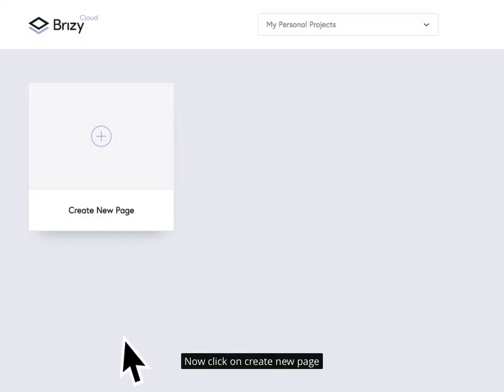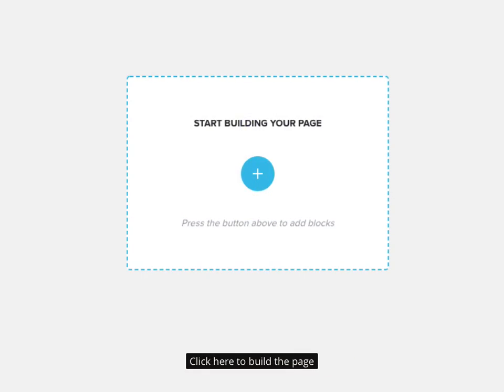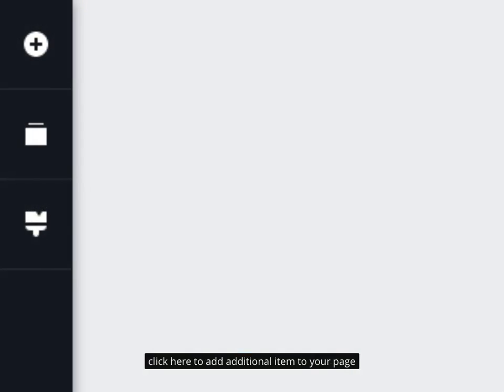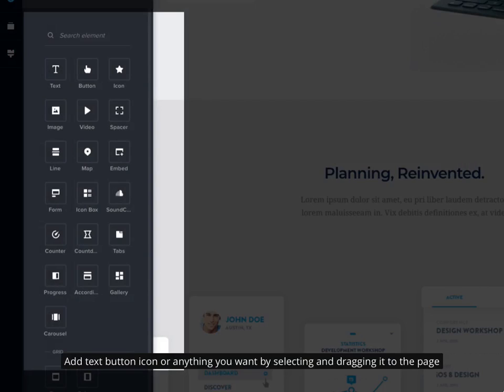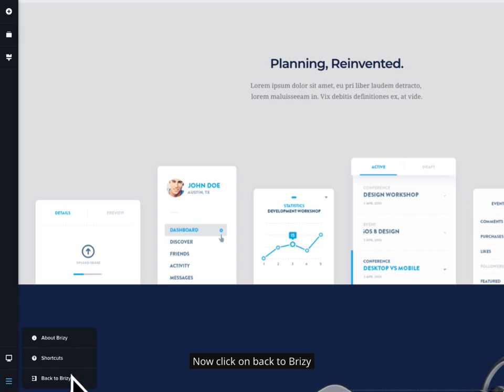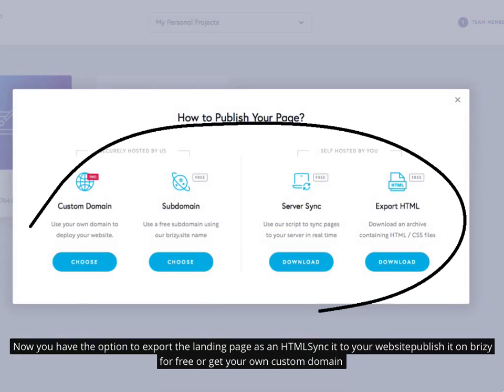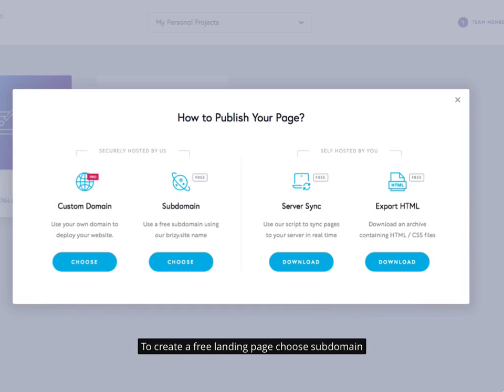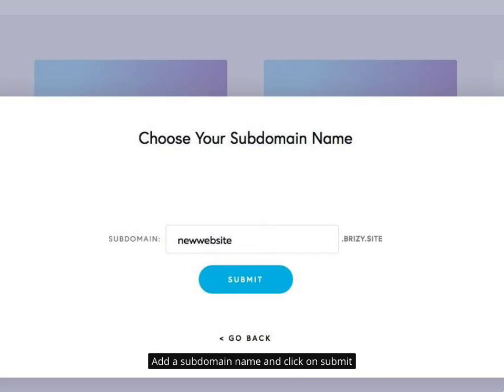How To Create A Free Landing Page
If you are not able to afford any of the landing page services in this tutorial I am going to show you how to create a landing page website for Free.